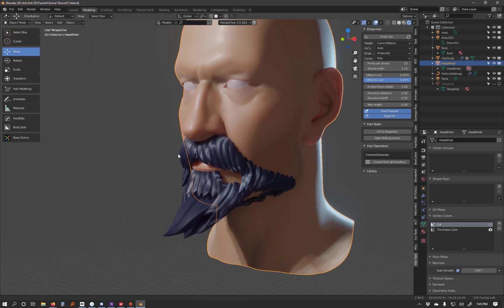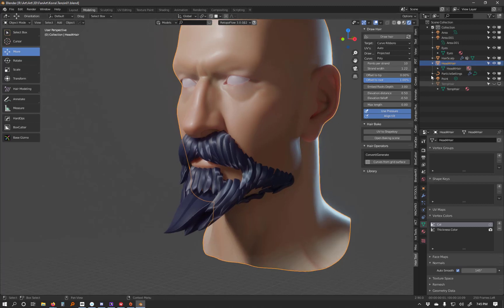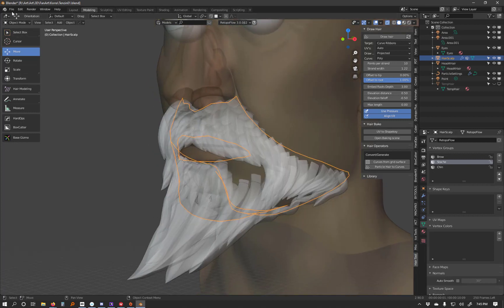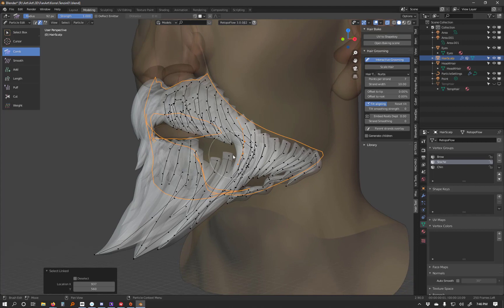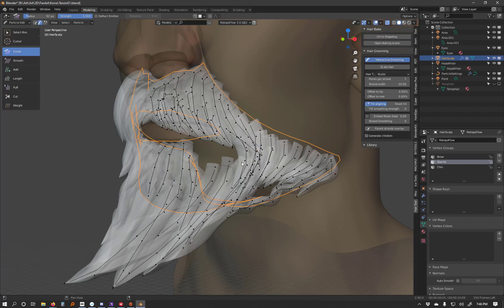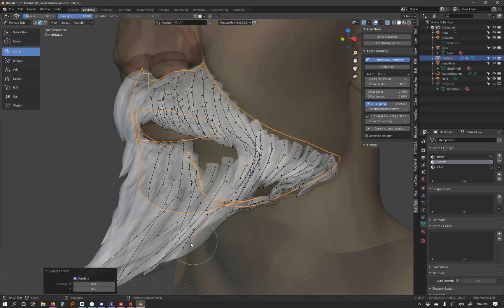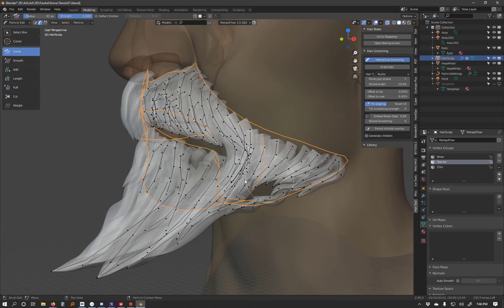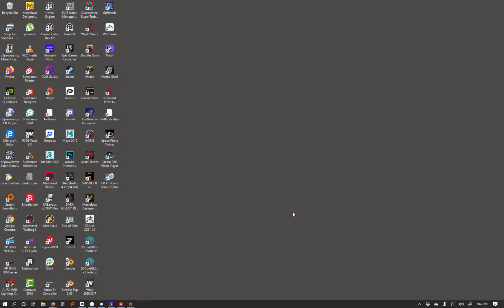Crash with Blender Hair Tool addon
Quick video for the developer of the Hair tool for Blender.  Always crashes when I undo.  Might be a Blender issue and not part of the tool but I wanted to get this to the developer just in case.